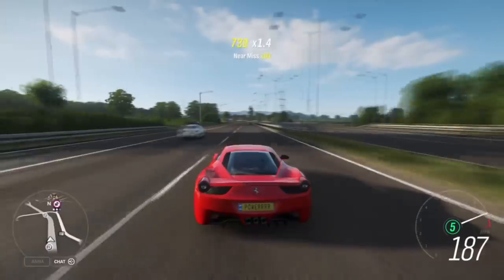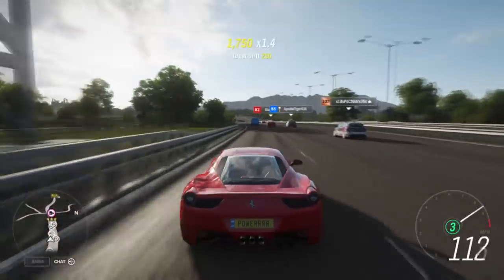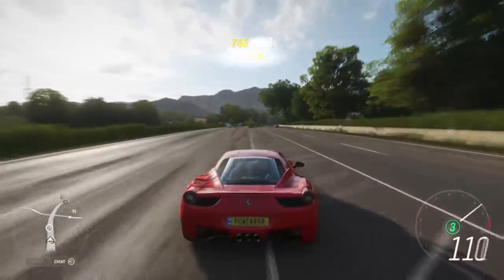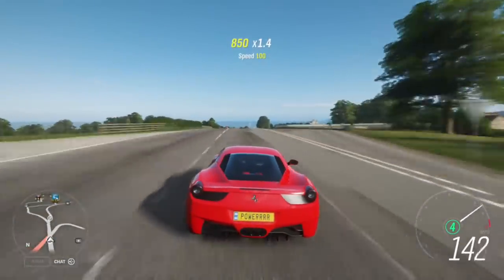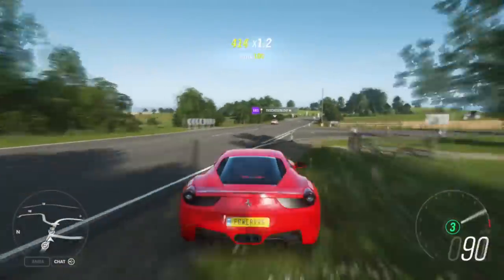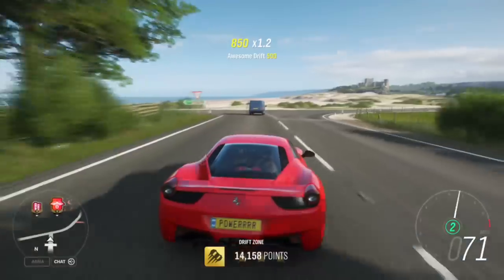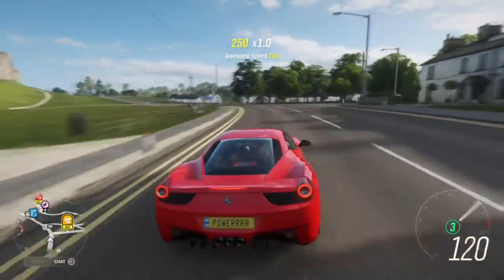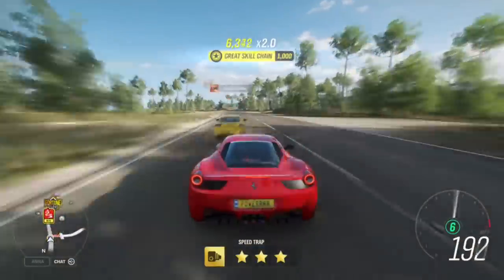Forza Horizon 4 - How Car Sounds Are Made! - Real Life Footage From PG!